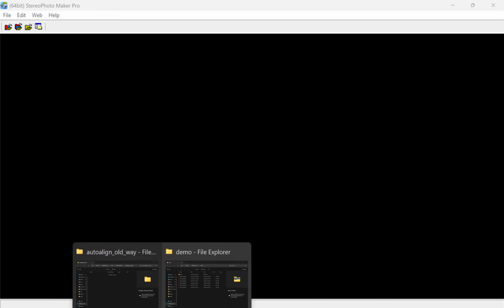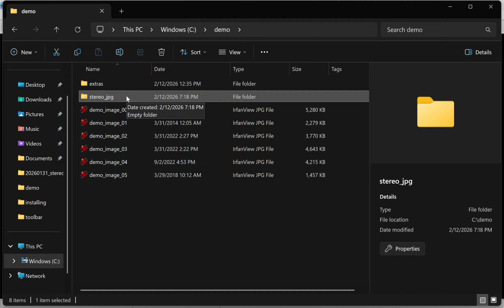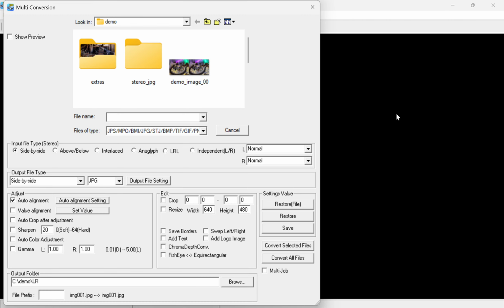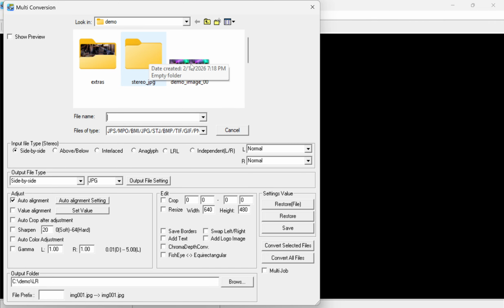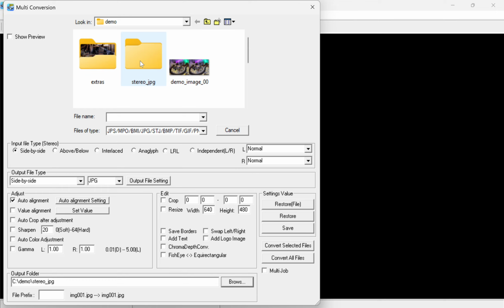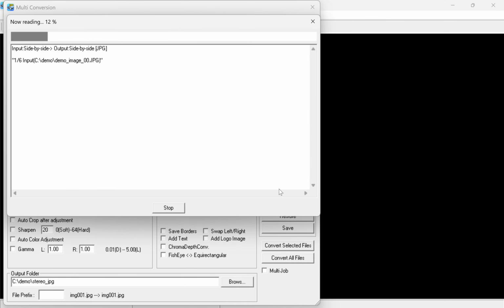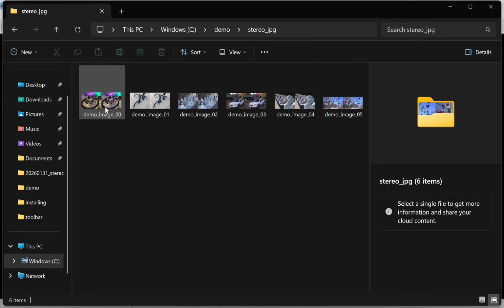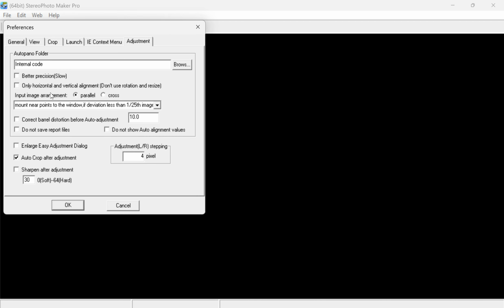StereoPhoto Maker Tutorial: Batch Auto-alignment with the Built-In Auto-alignment Algorithm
How to Auto-Align a whole batch of photos using the auto-alignment method that's built into StereoPhoto Maker (SPM).
There is an alternate method that uses the exterior program StereoAutoAlign, which is faster and probably more accurate, but that'll be another tutorial.